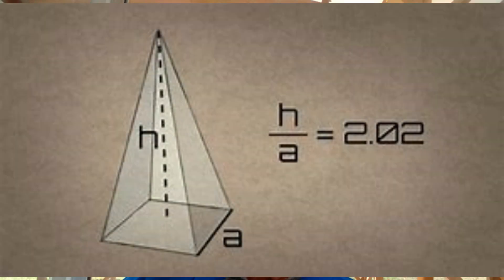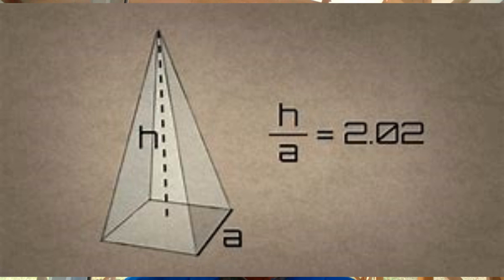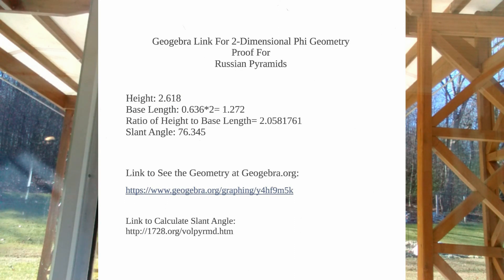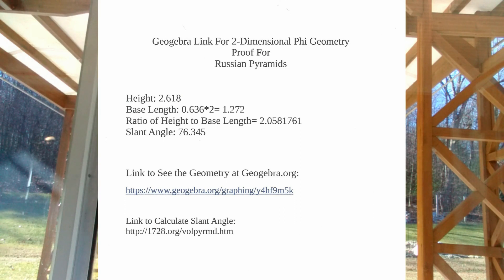Russian Pyramids and Their Sacred Geometry Relationships to the Giza Pyramid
This video provides a comprehensive explanation of how Phi is incorporated into Russian Pyramid Geometry.  A methodology is presented including a GeoGebra file which can be accessed for inspection.  Significantly, the slant angle derived from this demonstration perfectly matches the Apex angle of the Giza Pyramid.